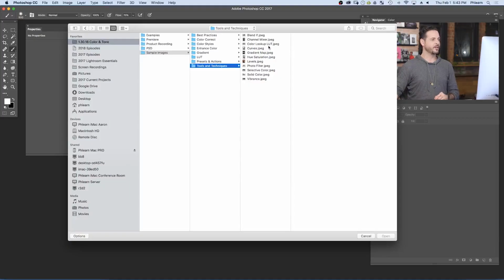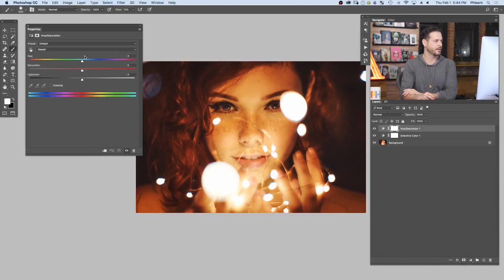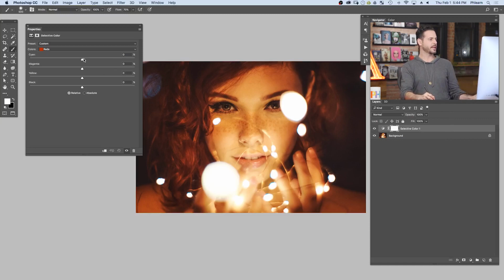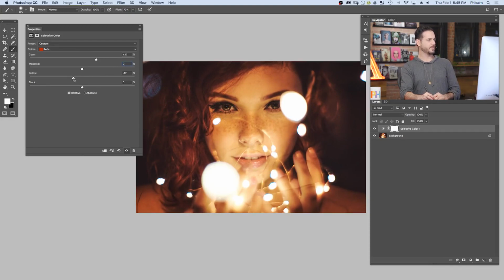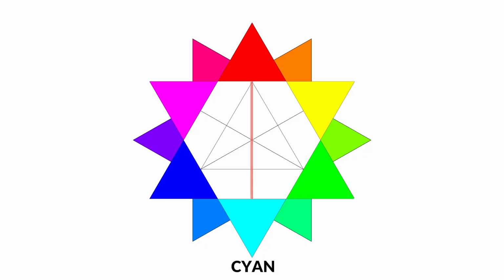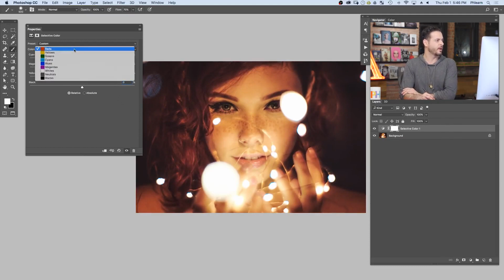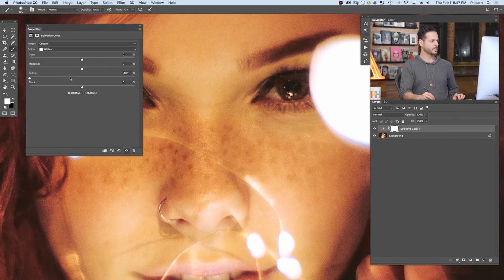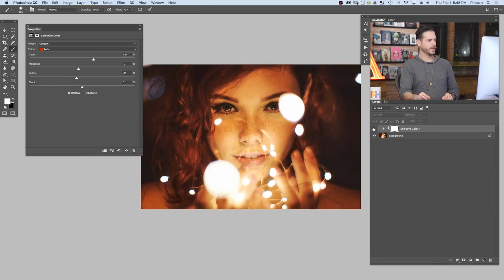How to Master Color & Tone In Photoshop | part-9